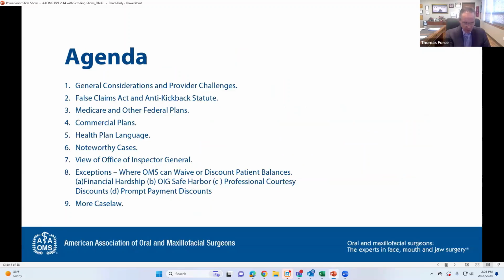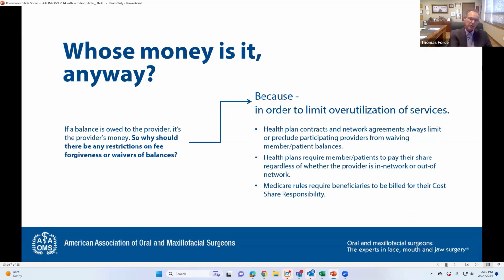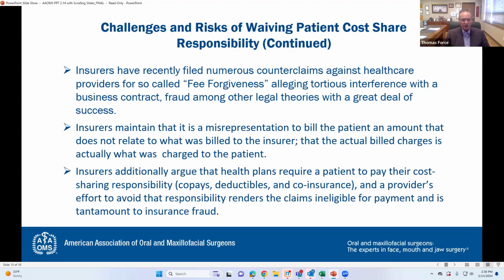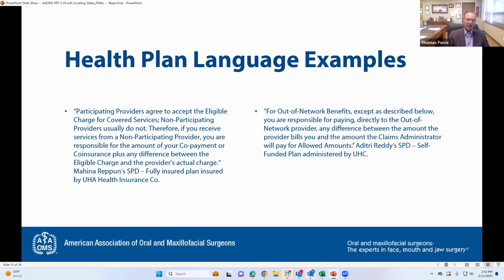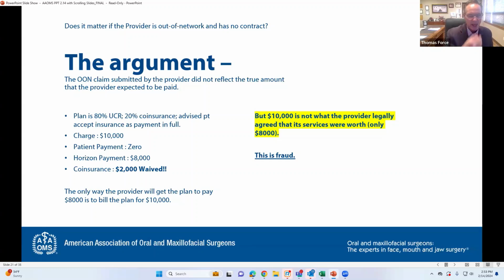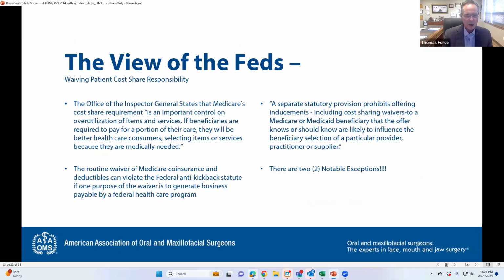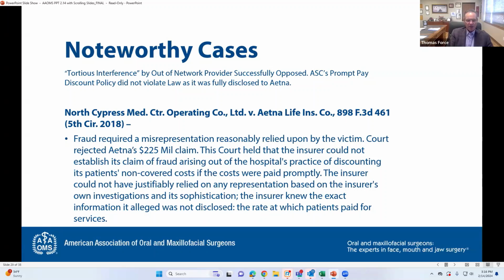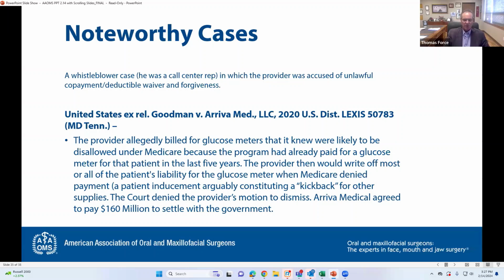Professional Courtesy and Discounts: What Every OMS Should Know